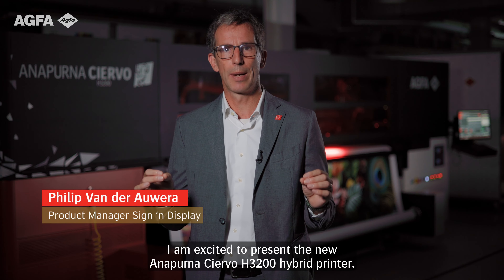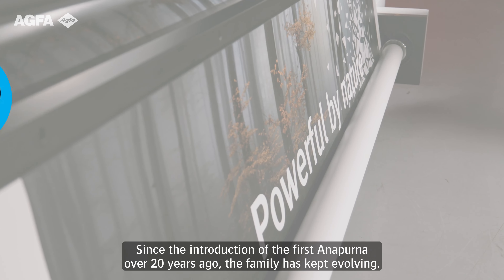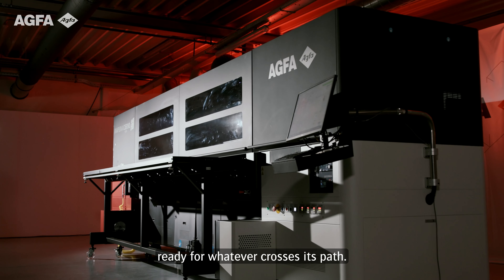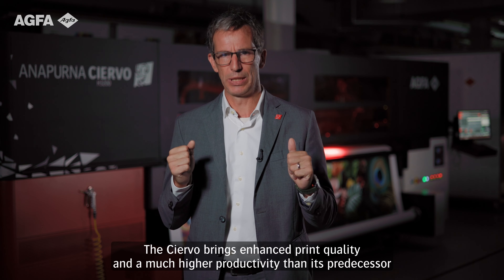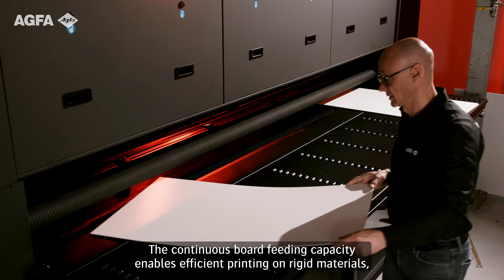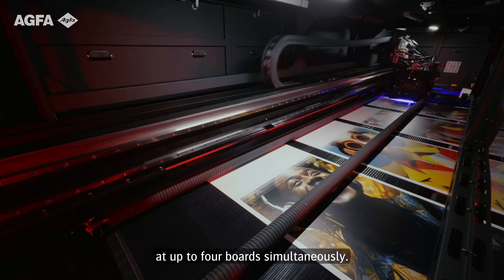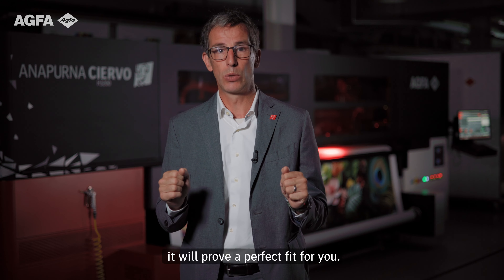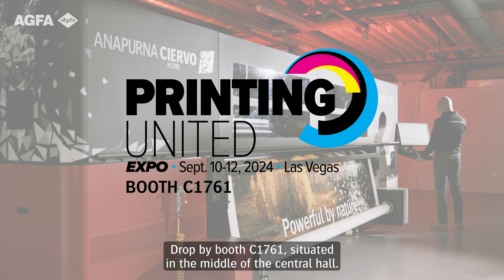PRINTING United 2024 - Anapurna Ciervo H3200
We look forward to seeing you at PRINTING United in Las Vegas in September to showcase our enhanced inkjet printer portfolio.